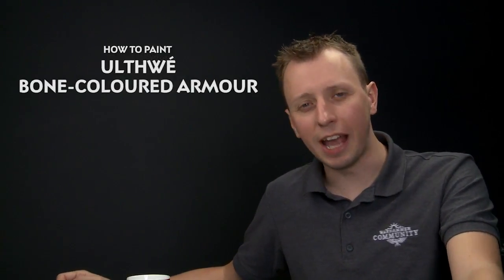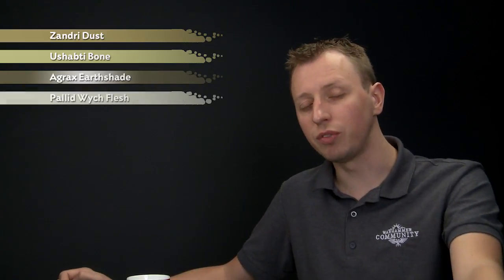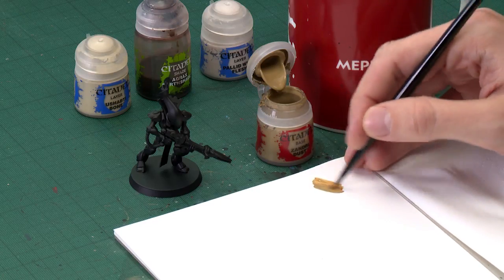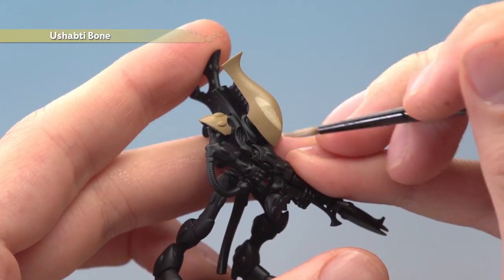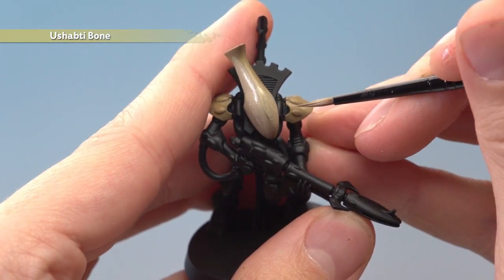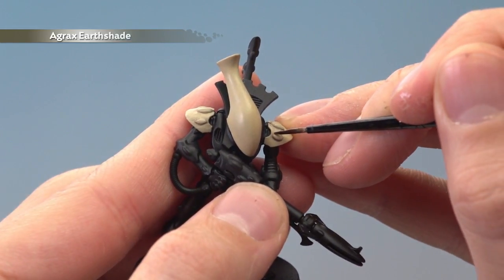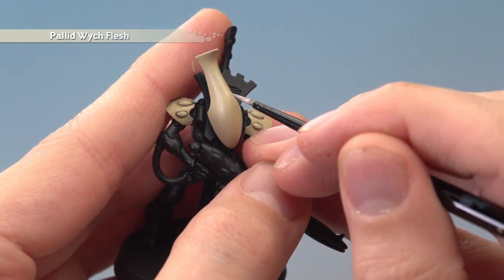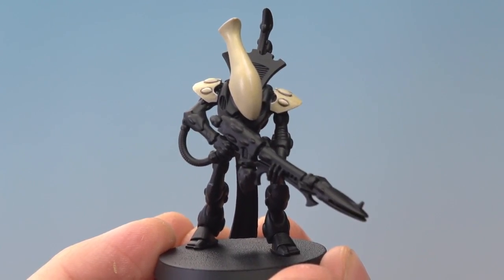WHTV Tip of the Day - Ulthwé Bone-coloured Armour.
In todays WHTV Tip of the Day video Duncan demonstrates how to paint Ulthwé bone coloured armour.